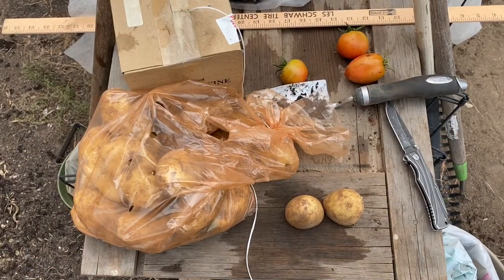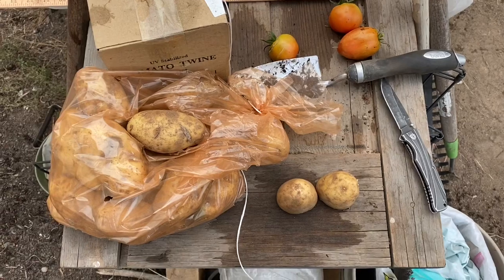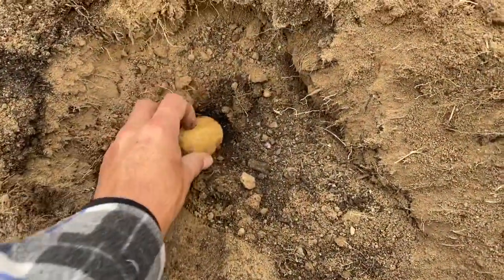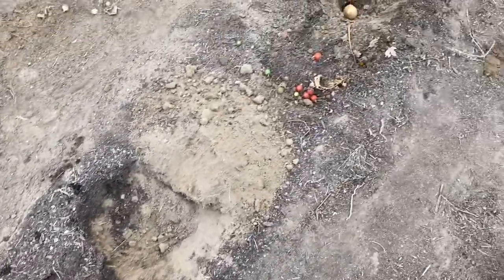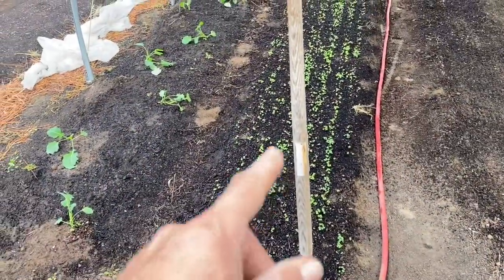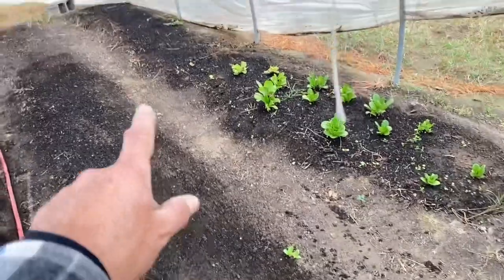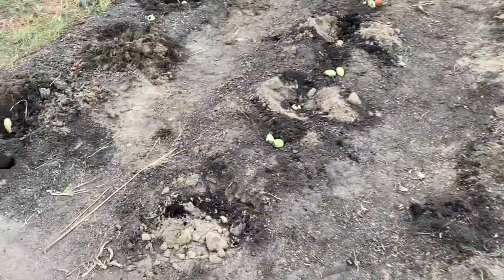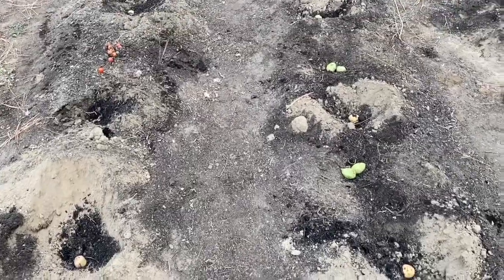Will Potatoes Grow In Cold Weather?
With winter approaching quickly I wanted to try my hand at potatoes as I had an extra amount given to us. My method is something I wanted to try as well.

DPF links